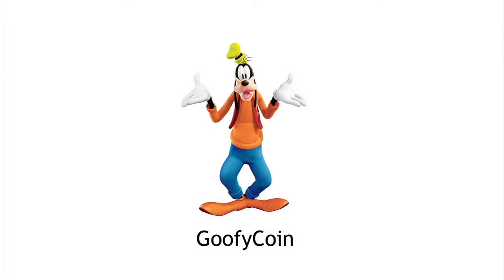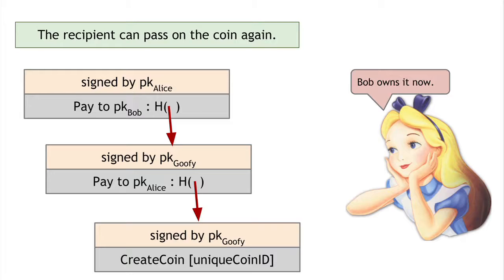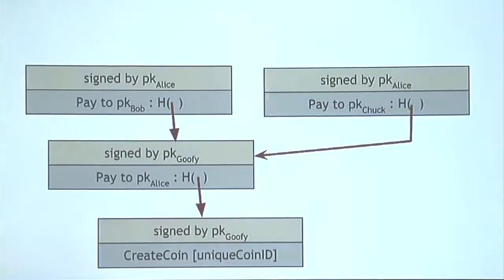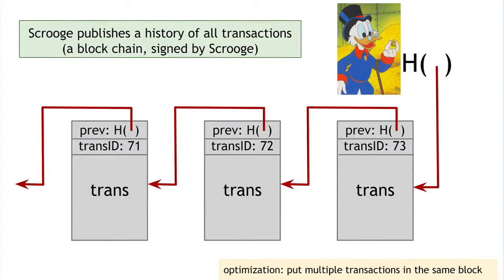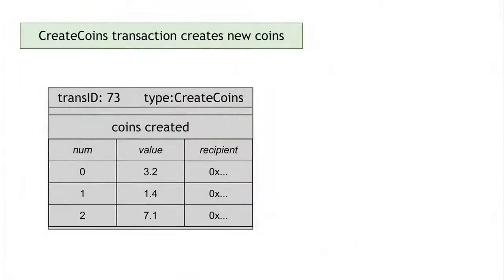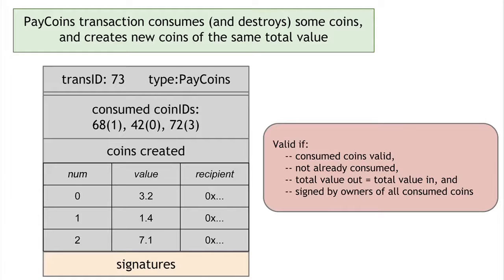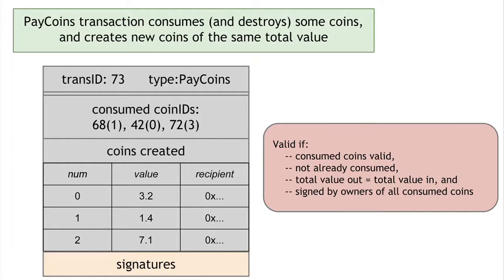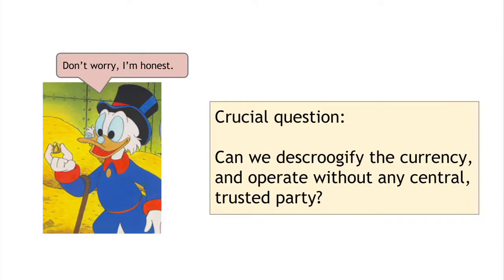A Simple Cryptocurrency | Bitcoin and Cryptocurrency